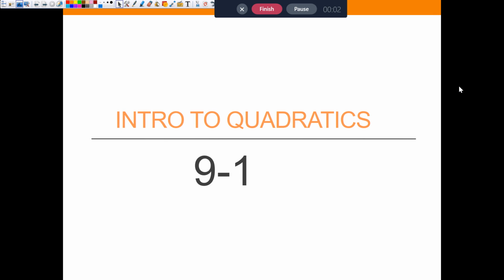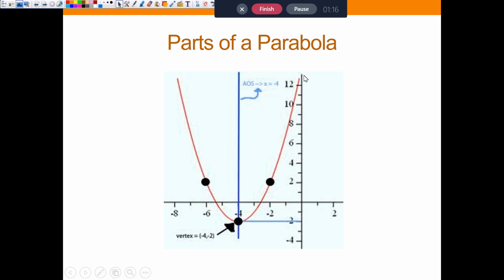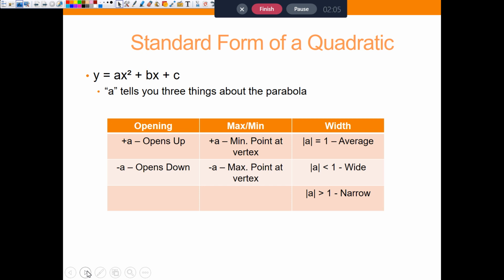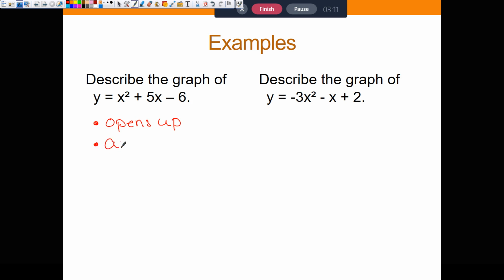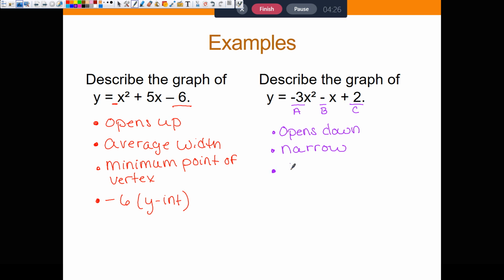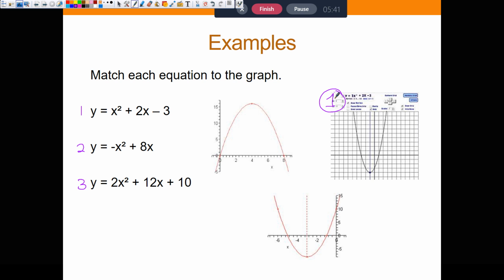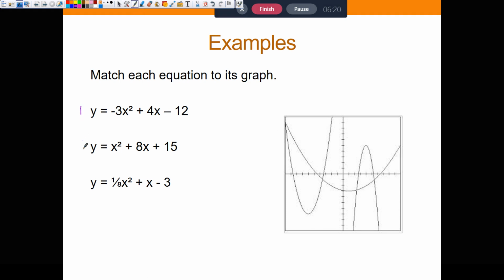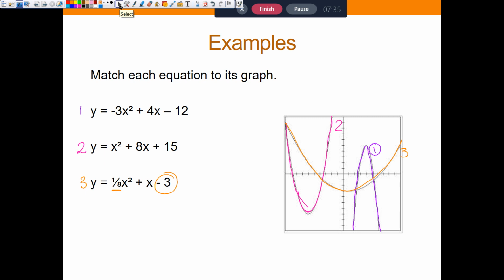Into to Quadratics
To identify Characteristics of parabolas.